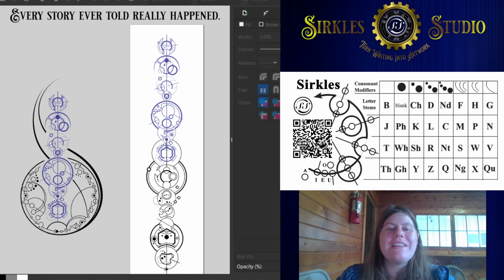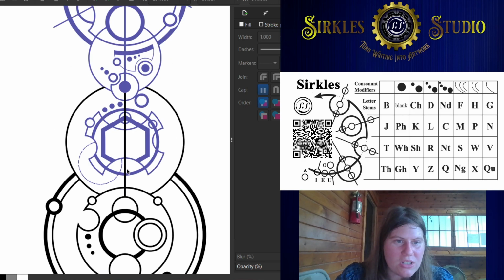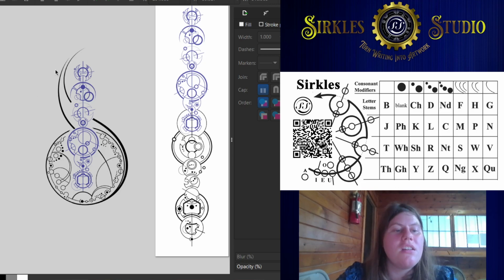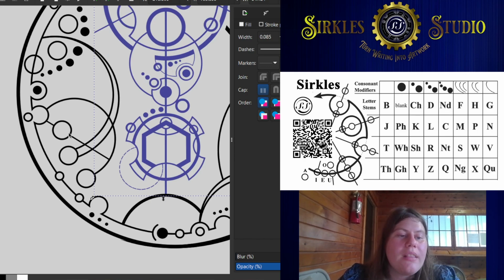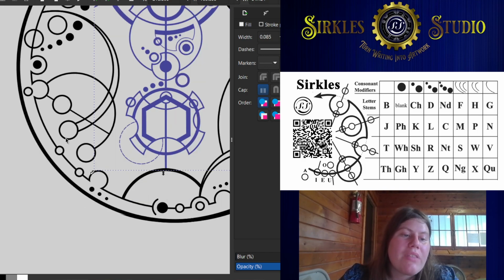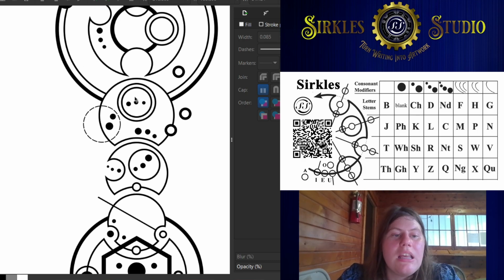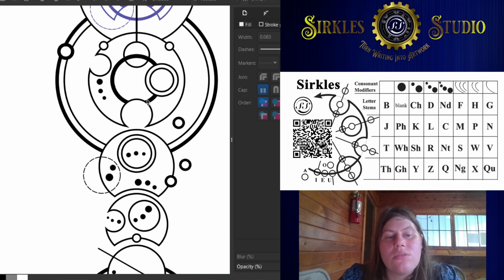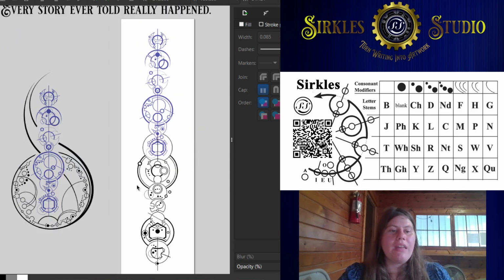Every story ever told really happened